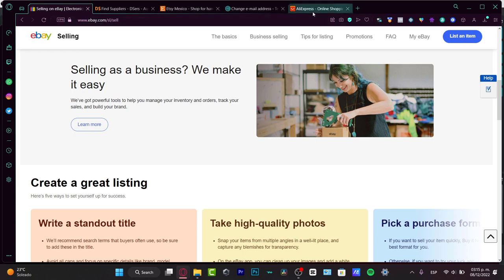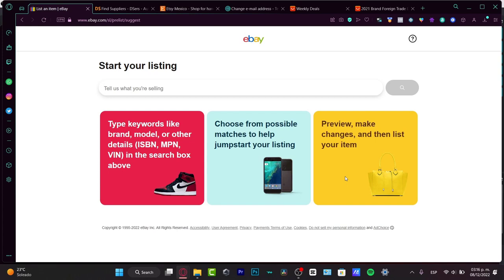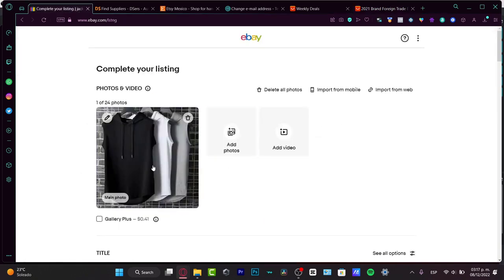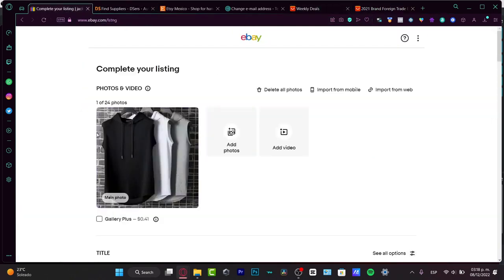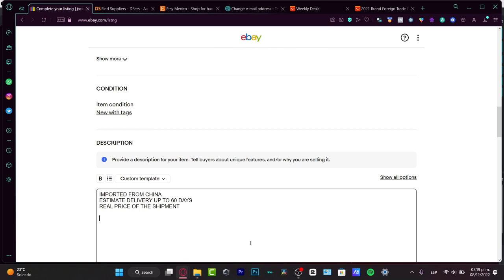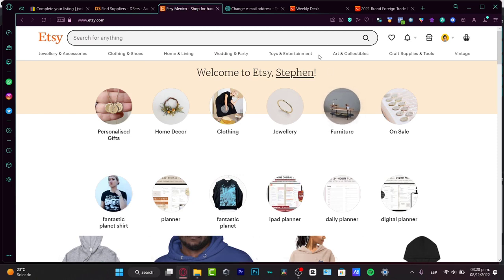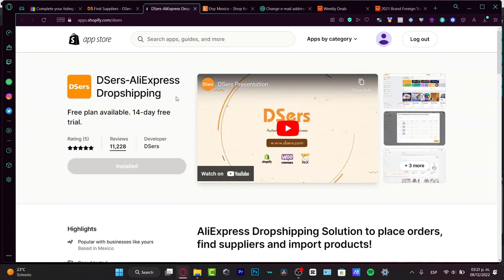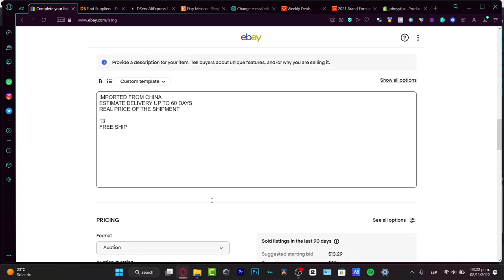How To Start Dropshipping on Ebay From Aliexpress 2024 Aliexpress To Ebay Dropshipping Tutorial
Ebay dropshipping from AliExpress is a popular and profitable way to start an online business. With this tutorial, you will learn the basics of how to dropship and make money with AliExpress and eBay.

You will first need to open an account with AliExpress and eBay and familiarize yourself with the platforms. Next, you will need to research and source products from AliExpress to sell on your eBay store.

Once the products have been sourced, you will need to create listings on eBay, then purchase the product from AliExpress and have it shipped directly to your customer. Finally, you will need to manage customer service inquiries and handle returns.

By following this tutorial, you will be able to start a successful dropshipping business and make money with AliExpress and eBay. Thank you so much